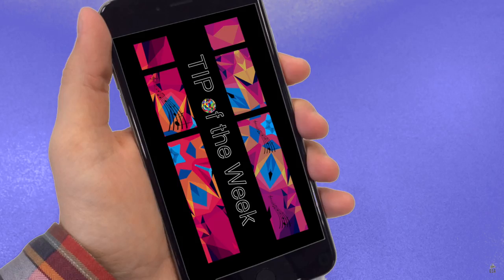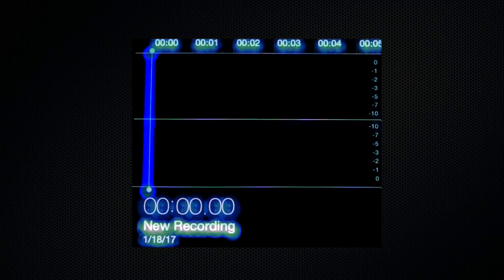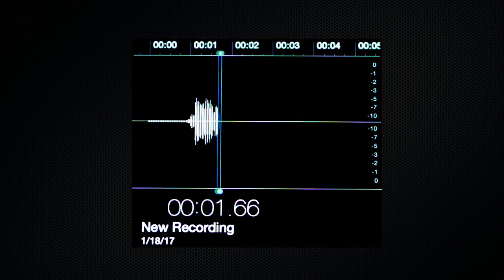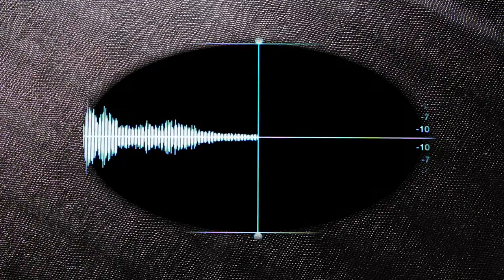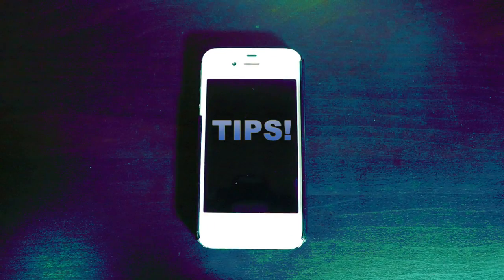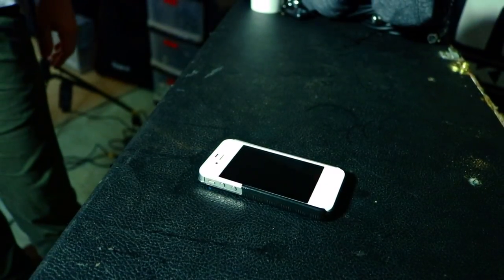Tip of the Week - Iphone Recording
On this edition of Tip of the Week: iPhone Recording

In 2017 it’s likely that you or someone in your family has a smartphone in their pocket.  A lot of people may not realize that these devices can be great tools to improve as a musician

Every smartphone comes default with a “Voice Memo” or “Voice Recorder” app.  This is essentially a portable digital recorder that you can use to start recording your practice sessions, jams, or even to remember that random idea that flashes through your mind

You may think you sounded great while practicing or jamming but actually you didn’t OR the opposite can happen where you think you sounded bad but actually sounded great.  A recording is the whole truth and nothing but the truth: an objective way to assess your performance

Here are a couple tips:

For acoustic guitar, rest your smartphone on a level table or chair and aim the microphones at the 12th fret of your instrument

For louder sources such as a drum set, place your smartphone on a surface around 6ft away to avoid too much distortion and compression.  You may experiment with facing the microphones AWAY from the source and recording the reflections for a softer or darker sound

Ever have a melody pop into your head only to forget it moments later?  Try to get in the habit of reaching for your phone and recording these ideas.  Even if the performance isn’t perfect, it’s an objective performance that may allow you to build on the idea later!

Start recording yourself now and watch your progress start to skyrocket!

Tap into Your Musical Talent with Private and Group Music Lessons in Austin, TX
Lone Star School of Music is the premier music school for private music lessons and group music classes in Austin, TX. With 2 locations to serve you, our goal is to be the best source for quality music lessons. We will reach our goal by consistently offering high quality music classes and lessons for groups and individuals taught by experienced music instructors who take pride in teaching the correct ways to learn how to play an instrument.

Have Fun While Learning How to Play an Instrument Correctly

We strive to make music learning fun and have realized that some learn better with one on one attention from the instructor while others learn better in group situations. We offer private music lessons, group music classes, adult classes and more. If you have just been letting your musical talent go to waste, it’s time to tap into that talent and bring it to life. Whether you are a beginner or just want to brush up on your musical skills, we have the class for you!

Various Music Classes We Offer Include the Following:
Piano Lessons
Drum Lessons
Guitar Lessons
Violin Lessons
Brass Lessons